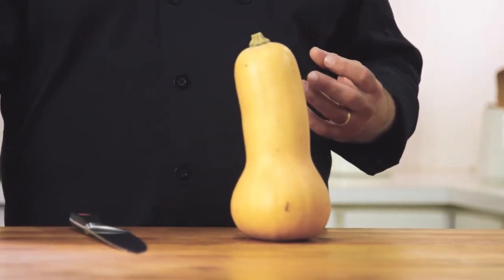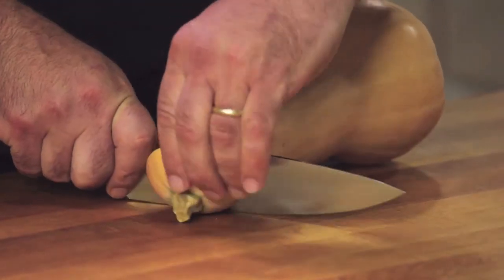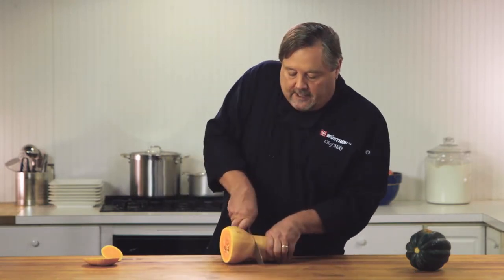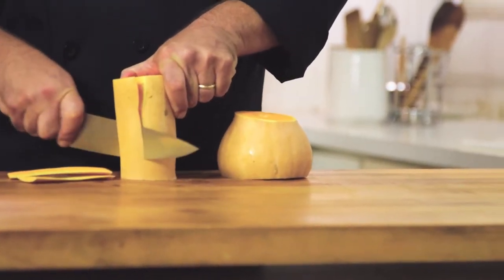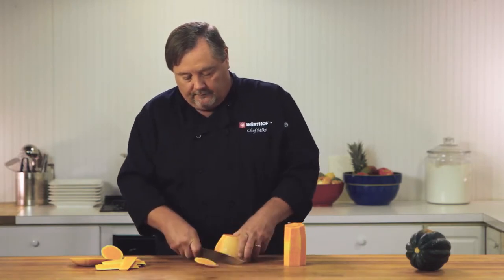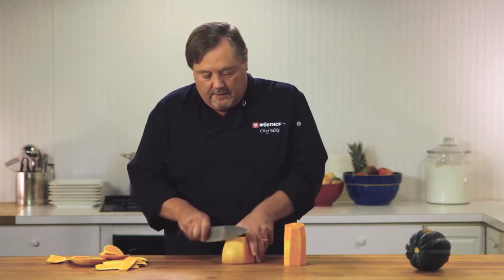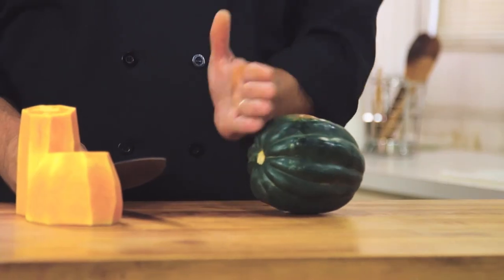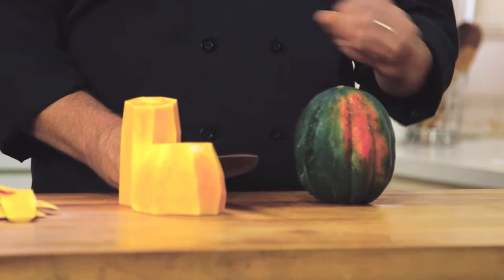How to Break Down a Squash - Wusthof